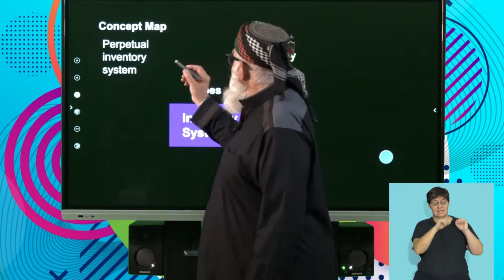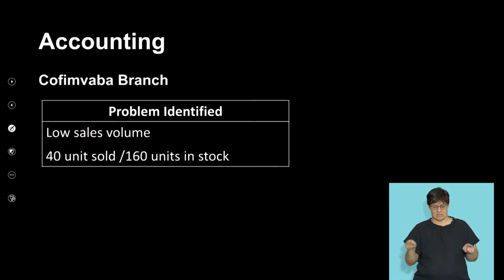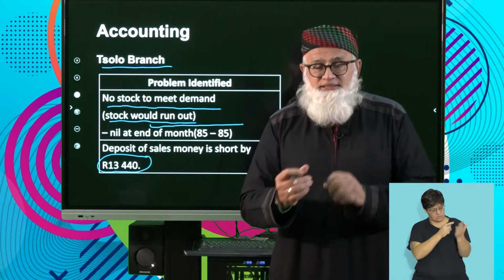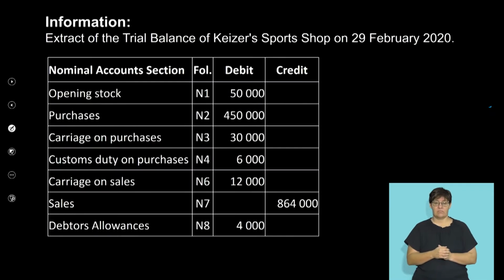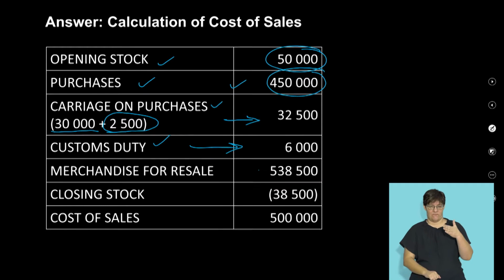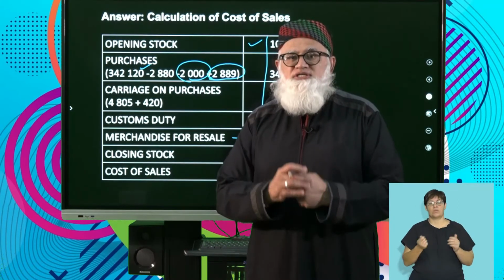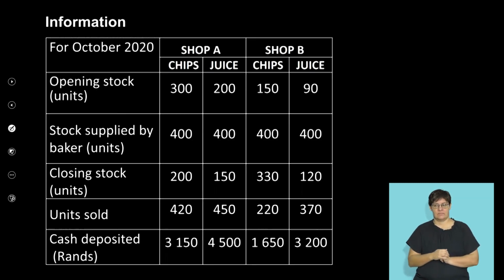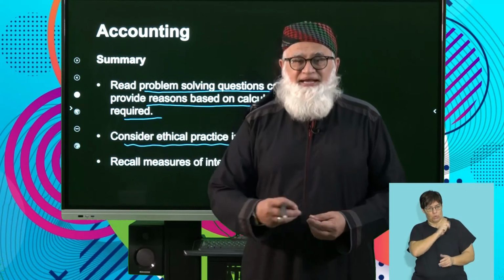Accounting Problem Solving For Inventory Systems